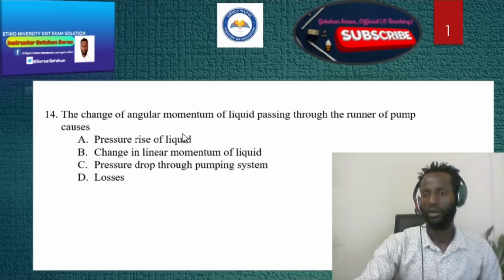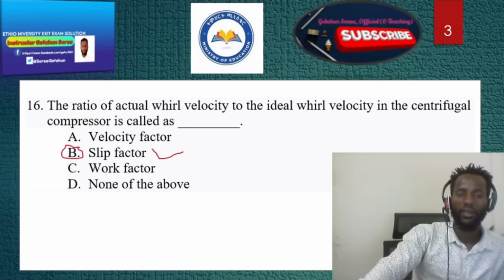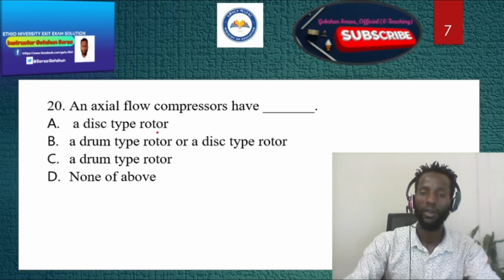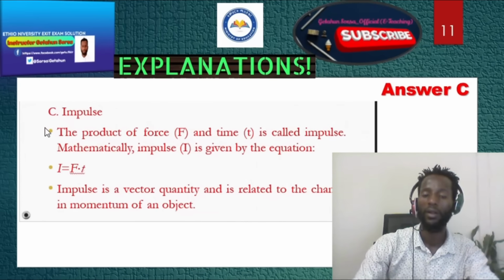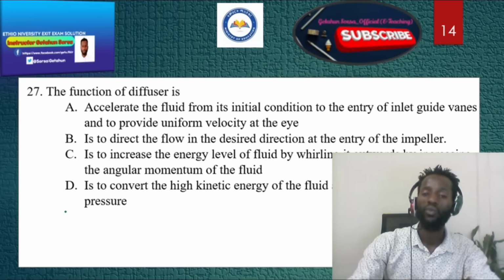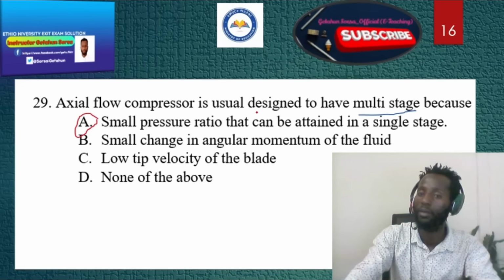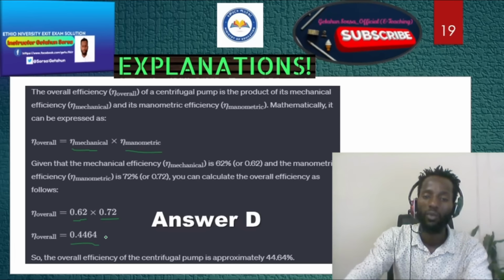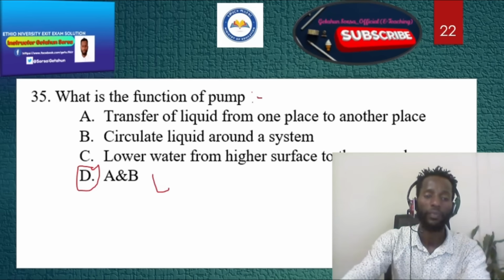ሐምሌ 2015 የማዉጫ ፈተና ክፍል 2 TURBO MACHINERY Exit exam 2015 PART 2 ሜካኒካል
↪This Specific video describes the detail explanation for Ethiopia University Exit Exam Questions and Answer for Turbomachinery course.